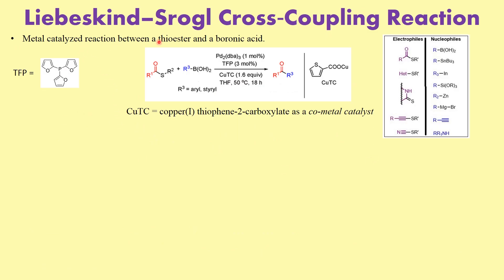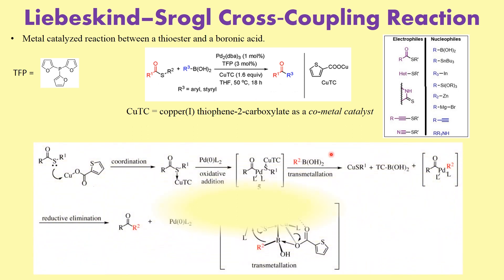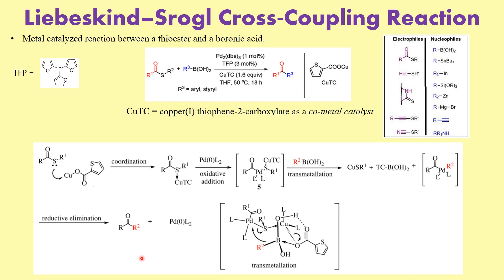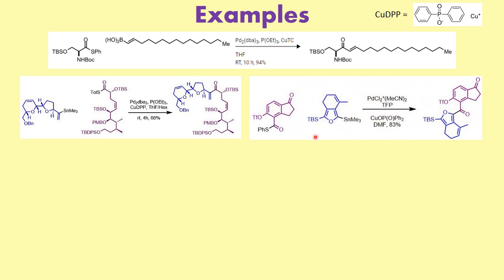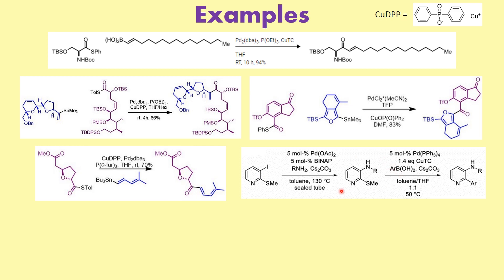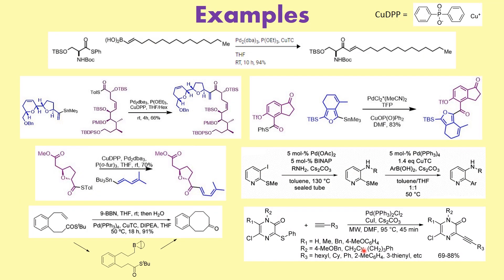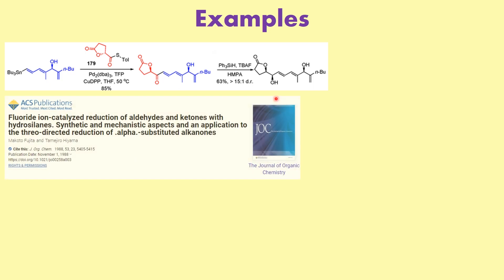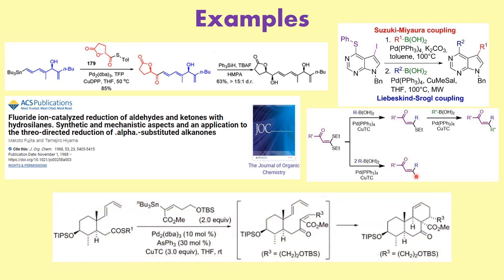Unlocking the Secrets of Cross-Coupling: Dive into the Liebeskind-Srogl Reaction!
In this video, I have discussed about the Liebeskind–Srogl Cross‐Coupling Reaction.

Video Chapter Timeline:
0:00 Introduction
1:21 What is Liebeskind–Srogl Cross‐Coupling Reaction and its Mechanism?
5:47 Examples of Liebeskind–Srogl Cross‐Coupling Reaction